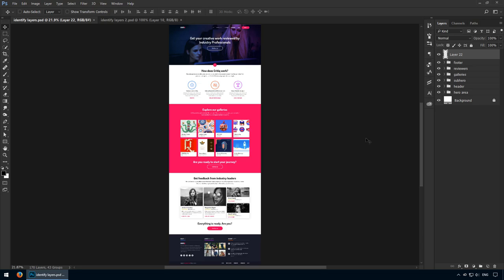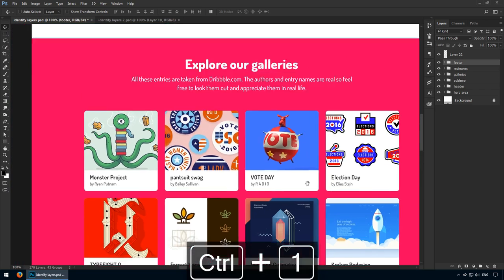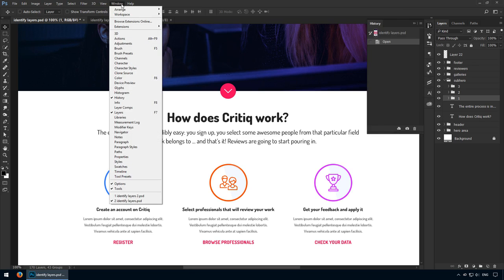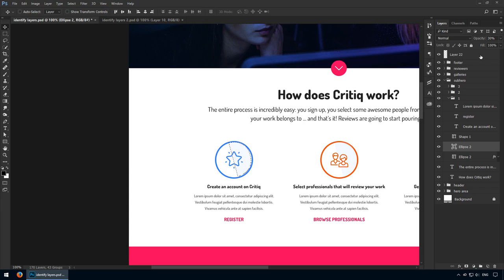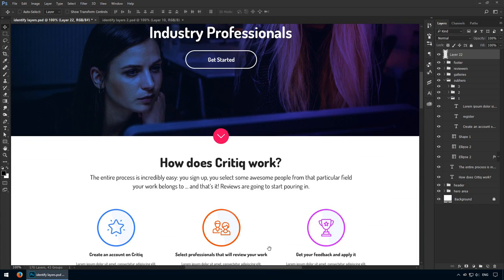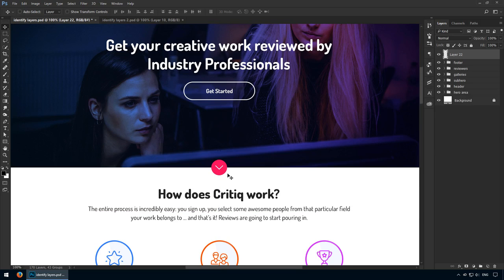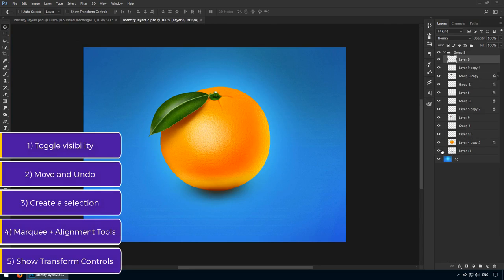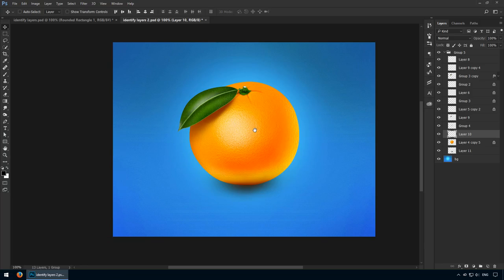#18 Identifying layers in Photoshop